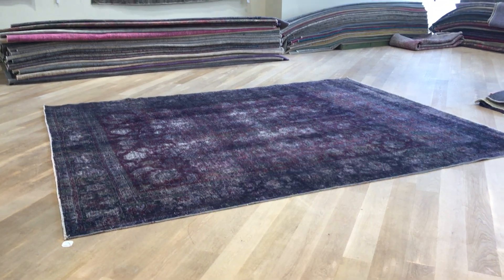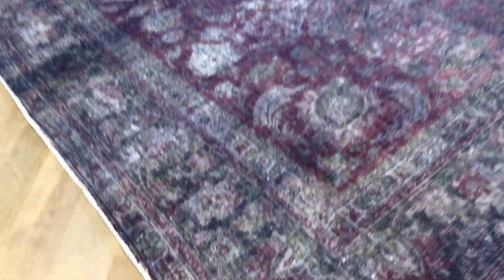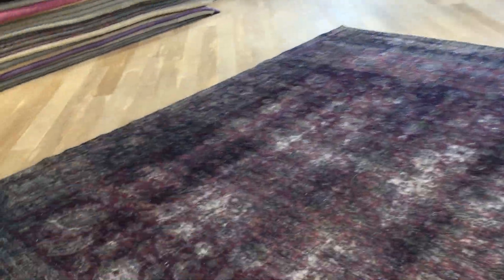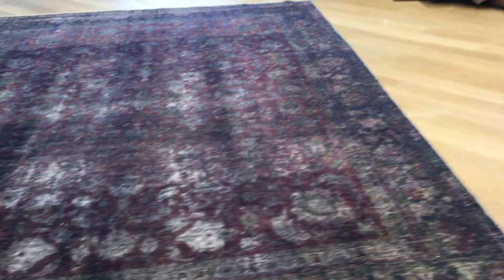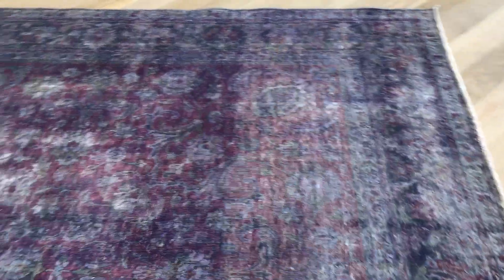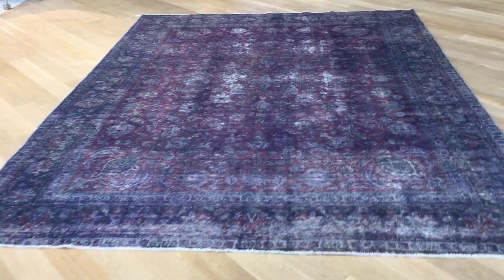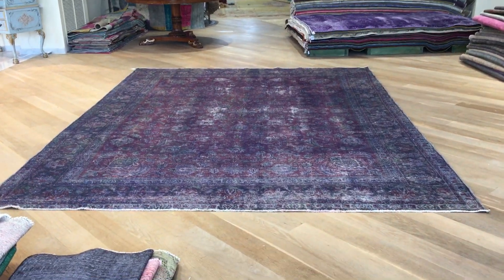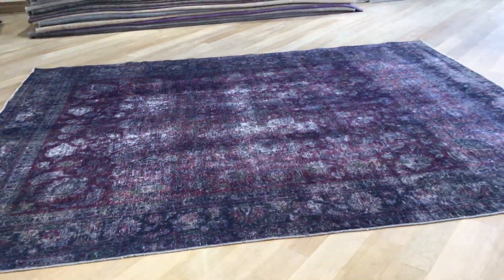vintage teppiche 17986